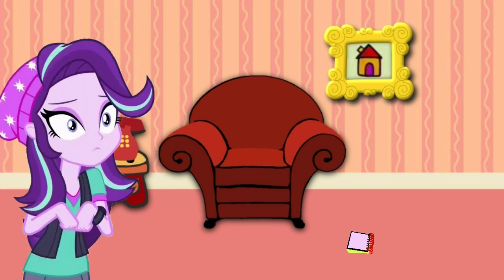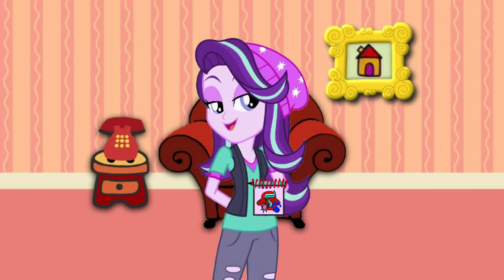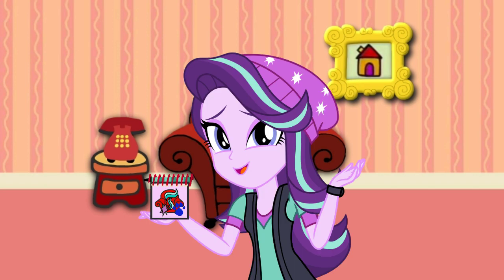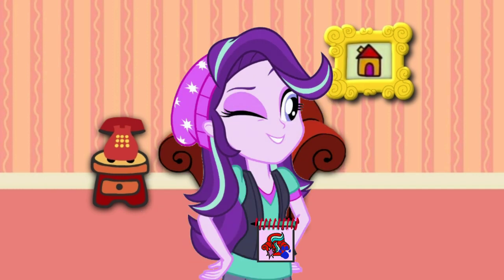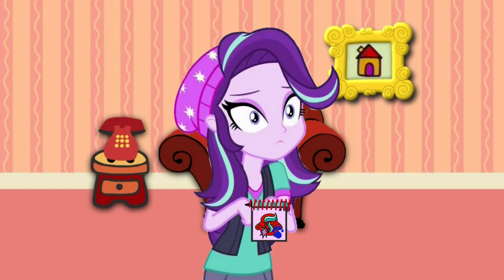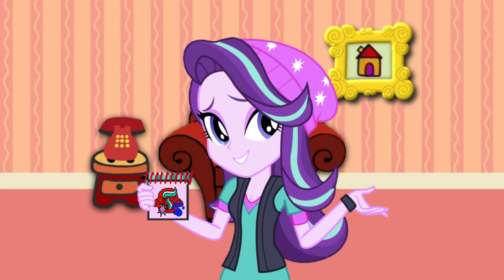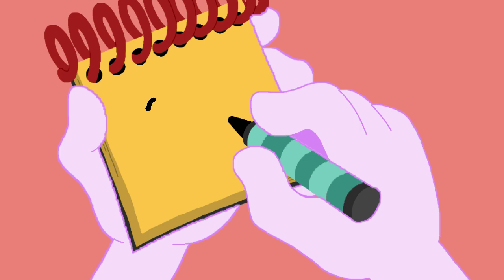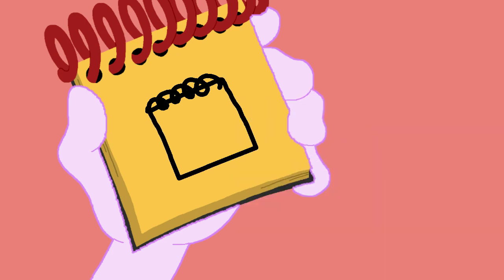Blue's Clues and Starlight Glimmer: How to Draw a Notebook (3x07 Version)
Starlight Glimmer found a clue on her notebook from 3x07 Draw Along with Blue.

Credit: Ben Casey, SuperRocco10, Botchan-MLP, KimberlyTheHegie, TheMexicanPunisher, TheBarSection, aqua-pony and Lifes-REMedy